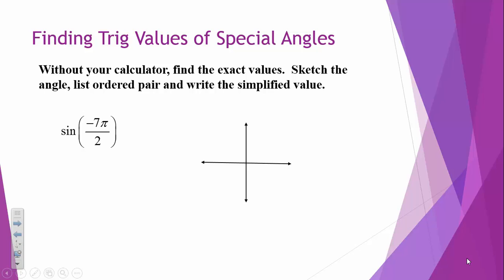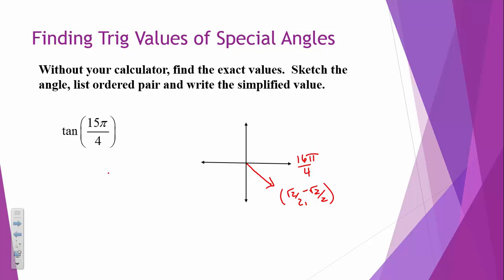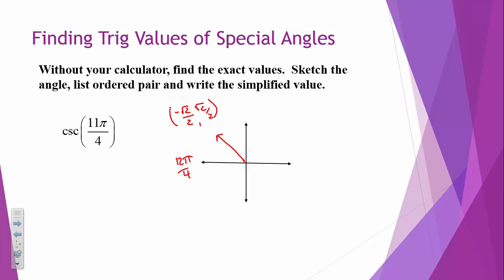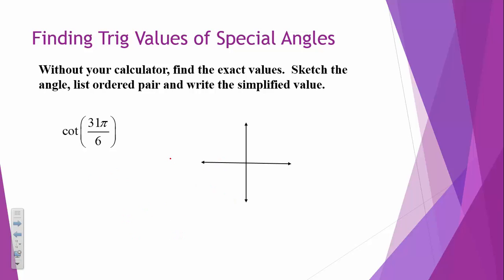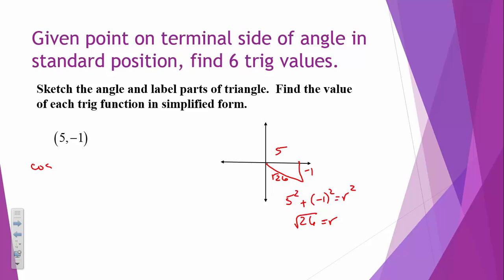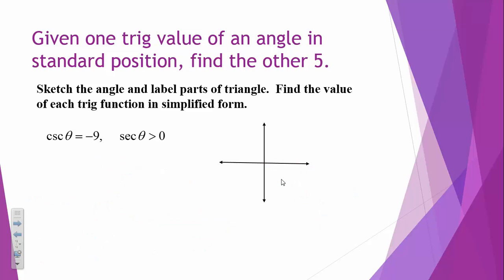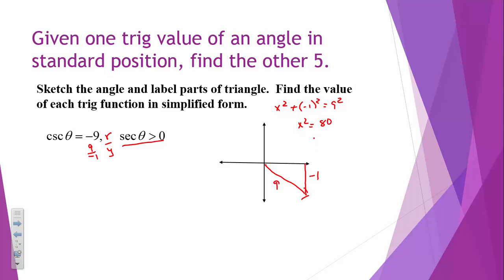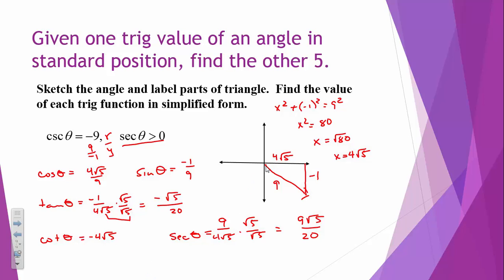Noncalculator Review for Quiz